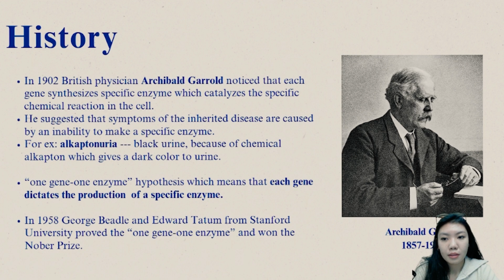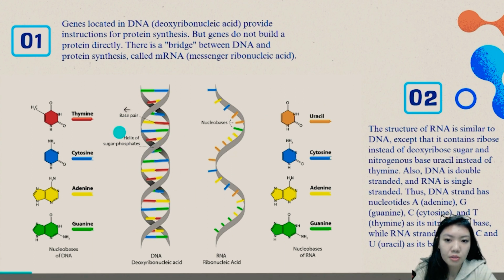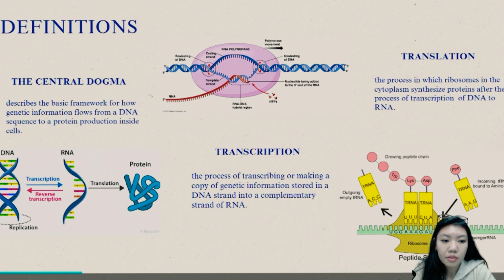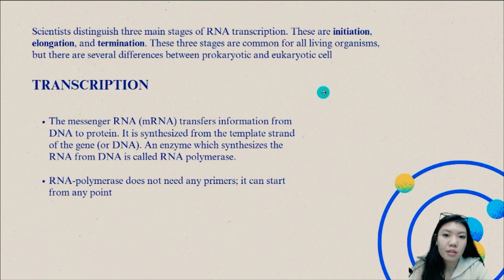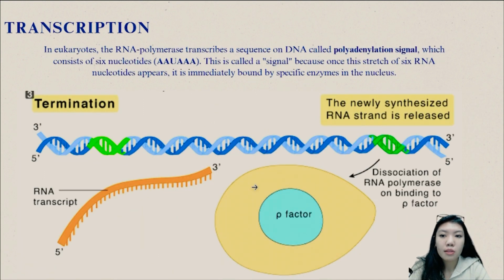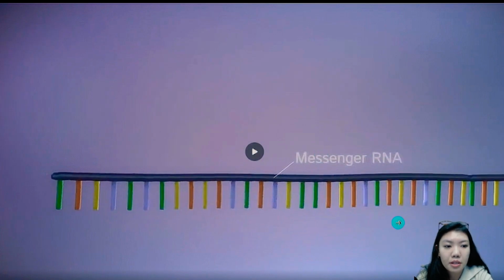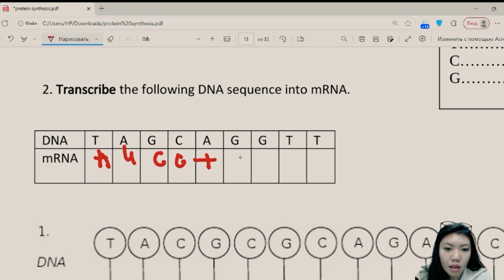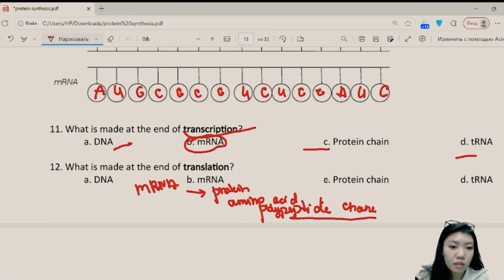Transcription – The Process of mRNA Formation | Biology Lesson for Grade 11🌱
In this video lesson, we explore the process of transcription, the first stage of protein synthesis in cells. Designed for 11th grade biology students, this lesson explains how DNA is used as a template to make mRNA inside the nucleus.

We’ll cover:
🧬What transcription is and why it’s important
🧬The roles of RNA polymerase, promoters, and nucleotides
🧬How mRNA is formed and processed before leaving the nucleus
🧬Practice questions and a worksheet activity to test your understanding

By the end of this video, you’ll be able to describe each step of transcription and explain how it contributes to protein synthesis📖